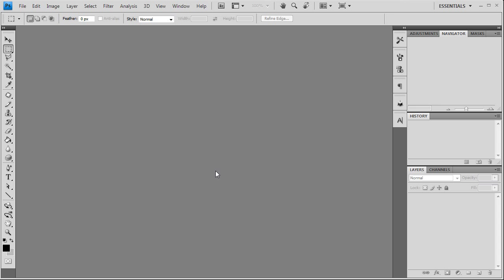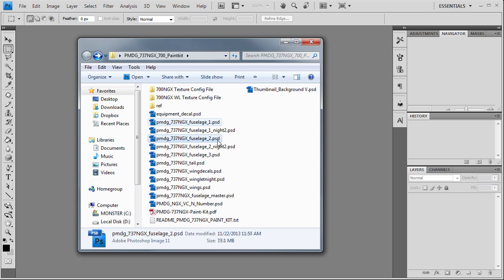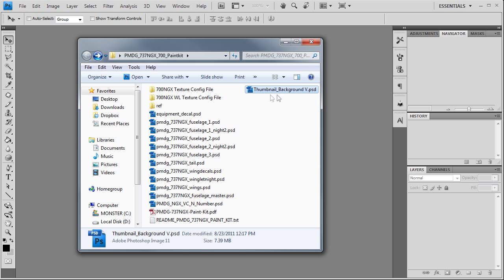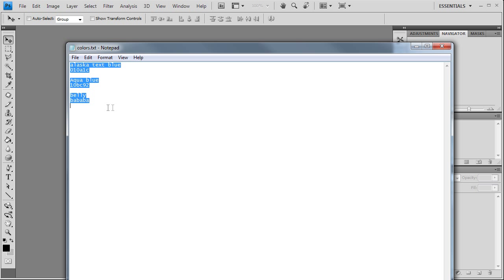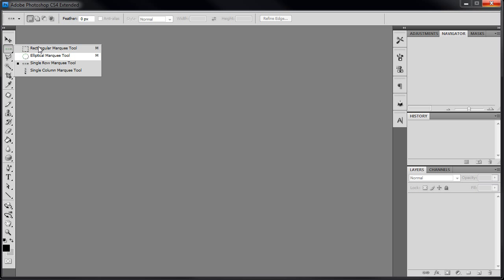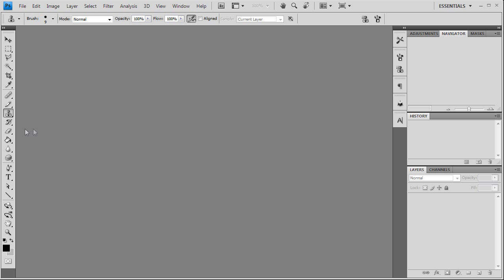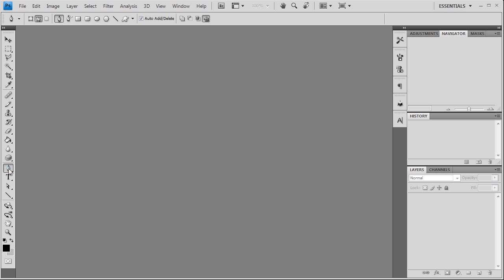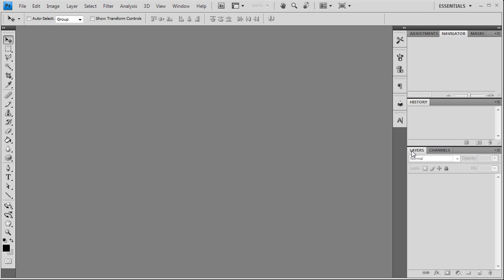PMDG 737NGX Repaint Tutorial - Part 1 of 8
PMDG Repainting Tutorial

Painting the -700 in a popular scheme.

Tools used:
Photoshop CS4
ACES Imagetool